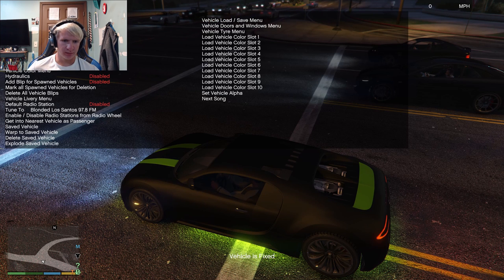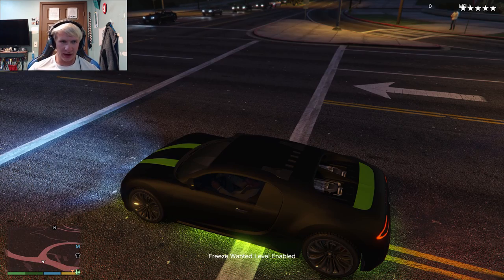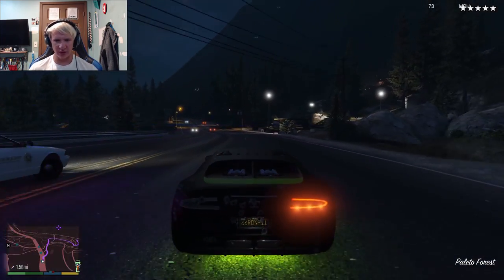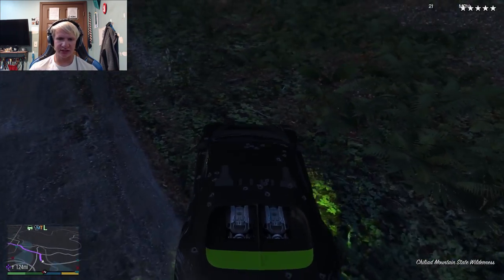Making It To The Top Of Mt Chiliad With 5 Stars | GTA 5 (Trainer) #2